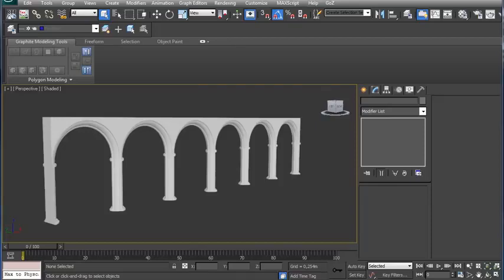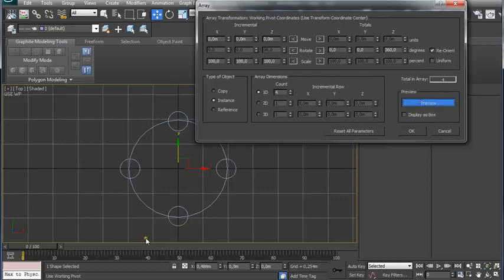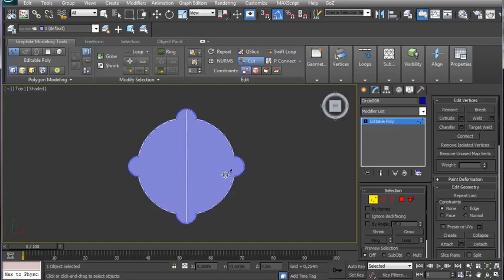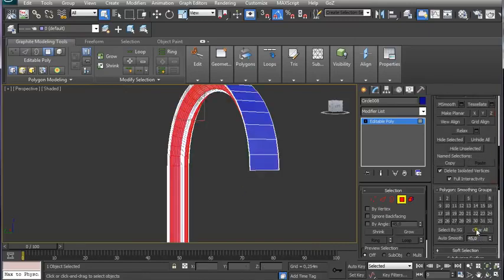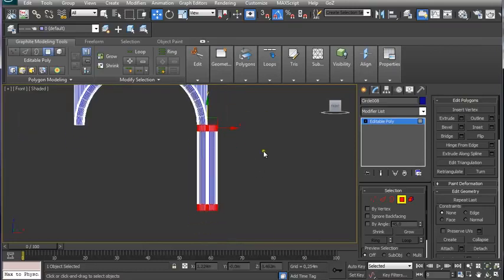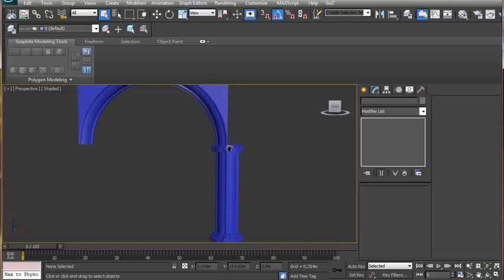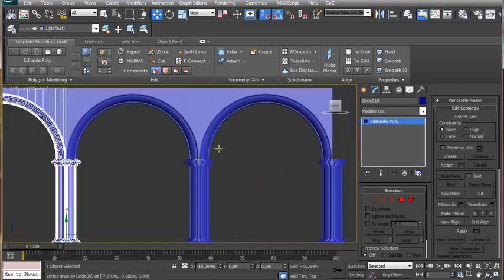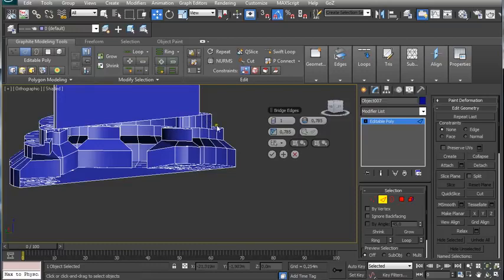Tutorial Modeling an 3D arch with column in Autodesk 3Ds Max